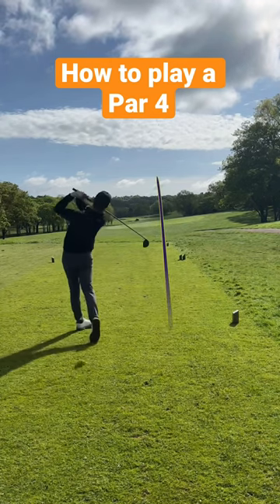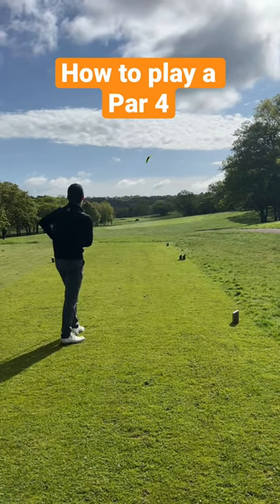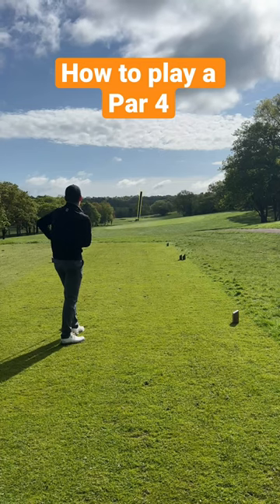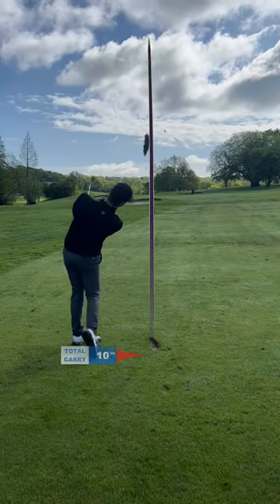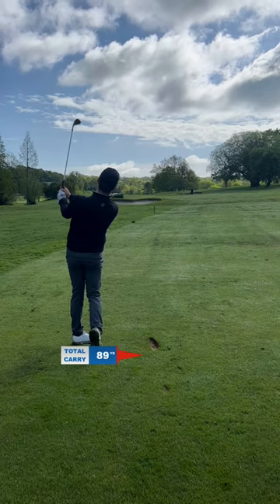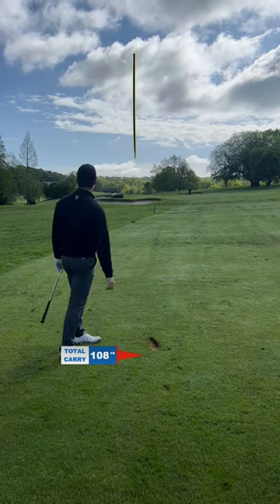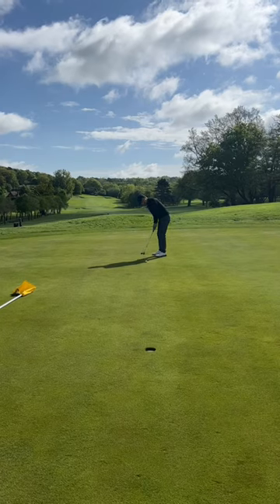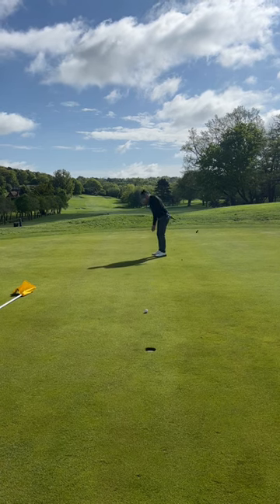How to play a par 4